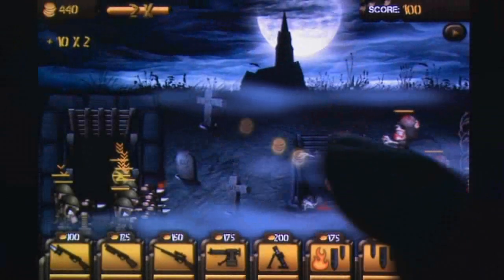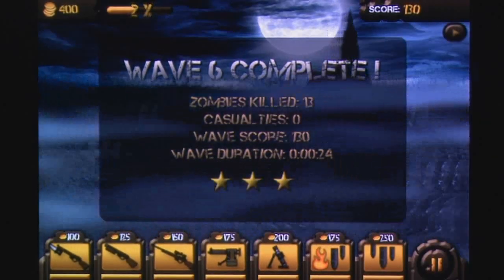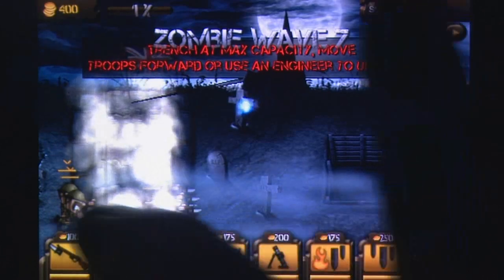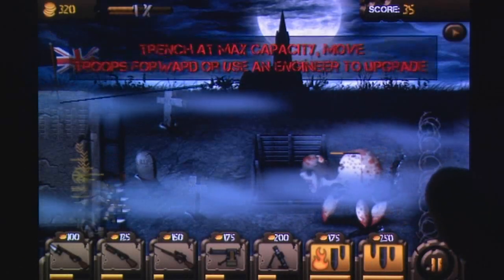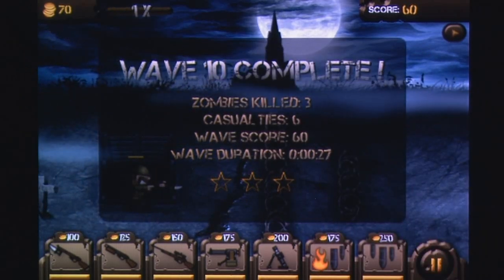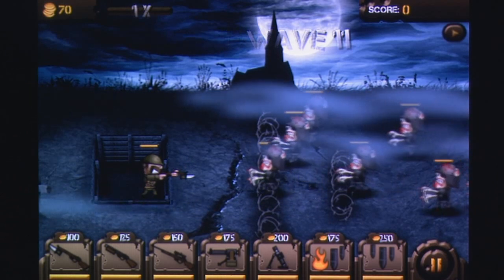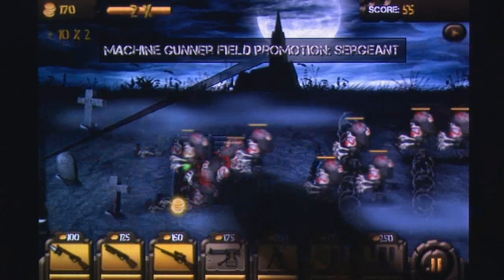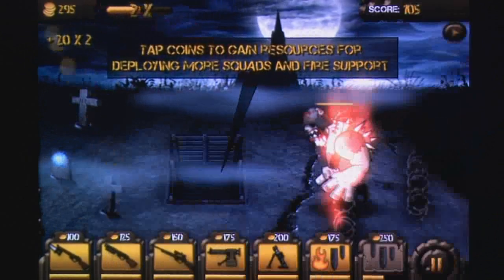Stenches: A Zombie Tale of Trenches iPhone Gameplay Review - AppSpy.com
Stenches: A Zombie Tale of Trenches iPhone Gameplay Review.